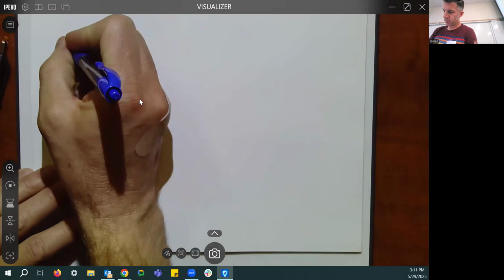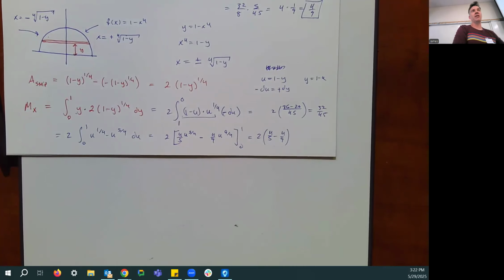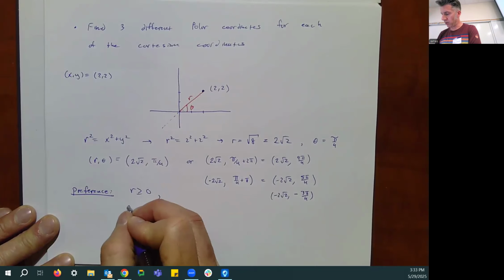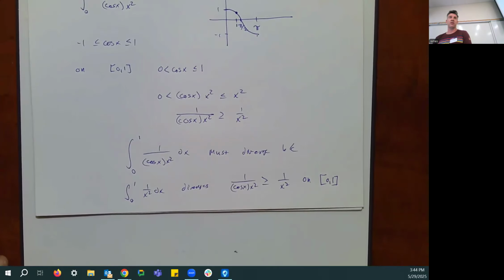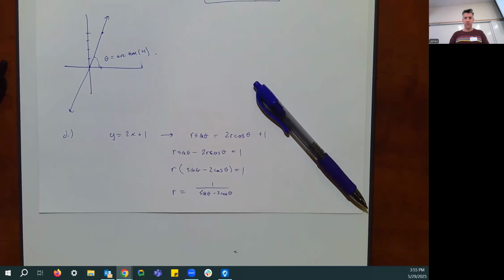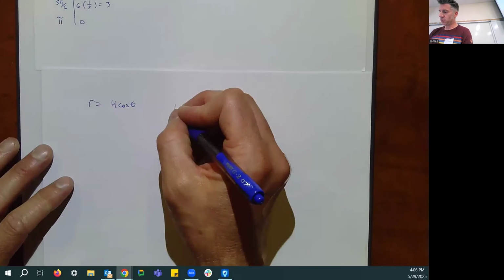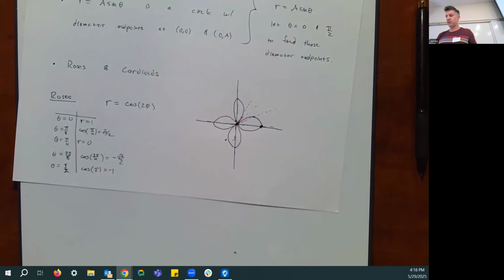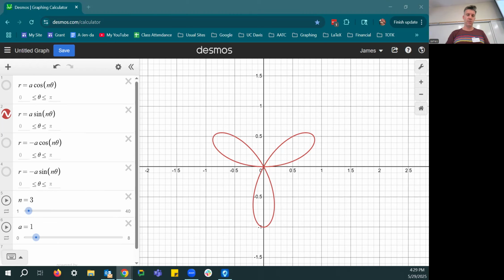Co-21B 5-29-25: Polar Coordinates & Graphing